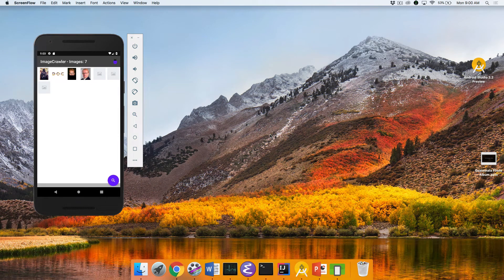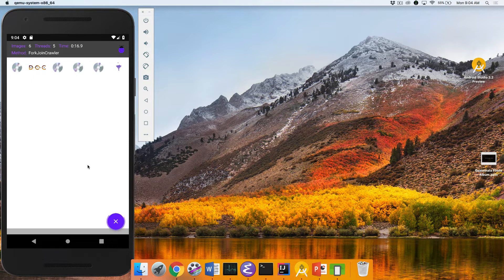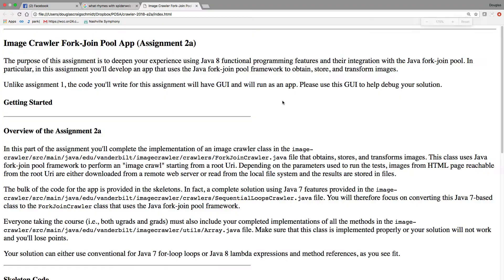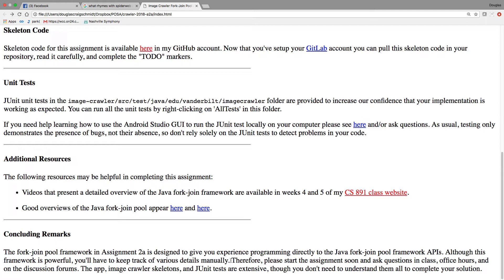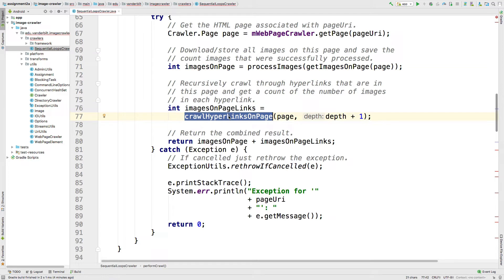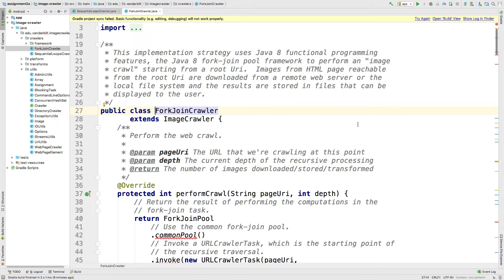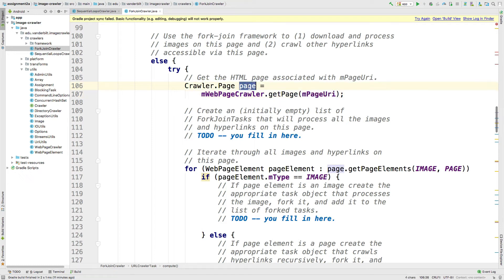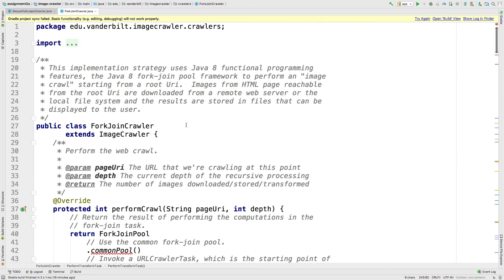Walkthrough of Assignment 2a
This video provides a walkthrough of the skeletons, specification, and tests for assignment 2a.